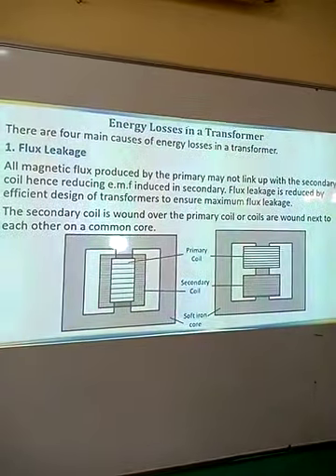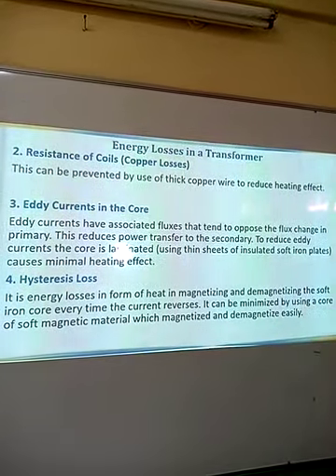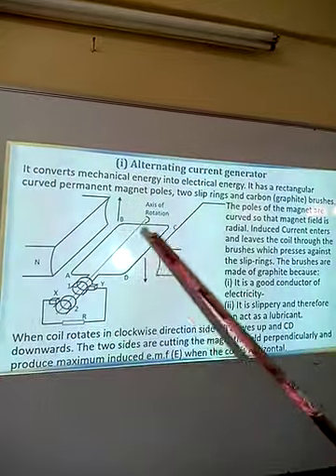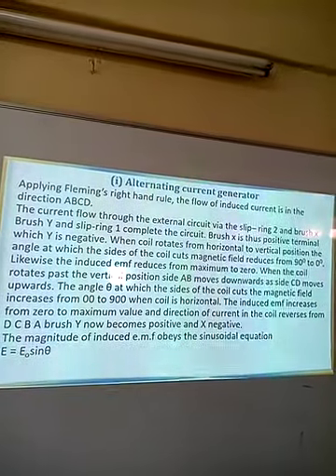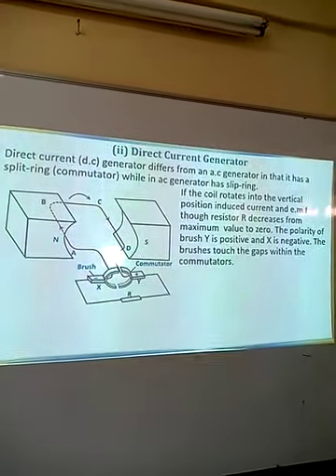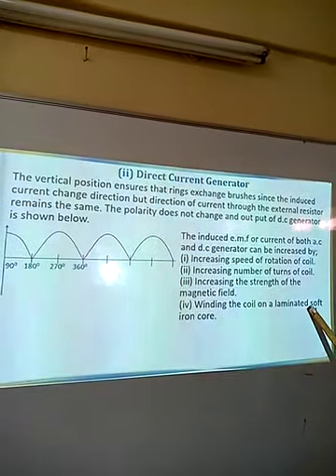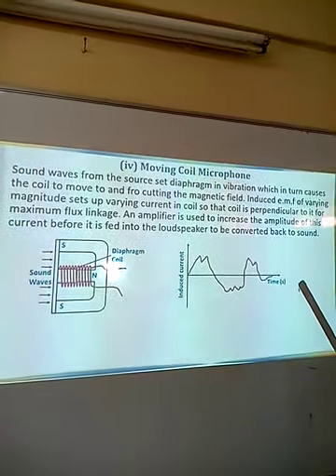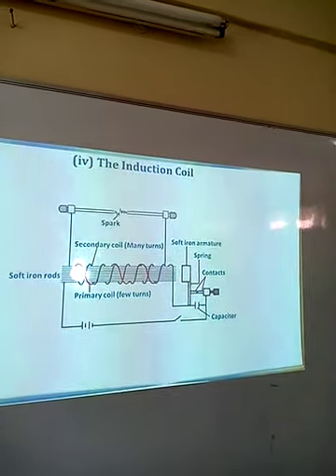PHYSICS;TOPIC;ELECTROMAGNETIC INDUCTION,LESSON 4; MR.JOSEPH OKOTH